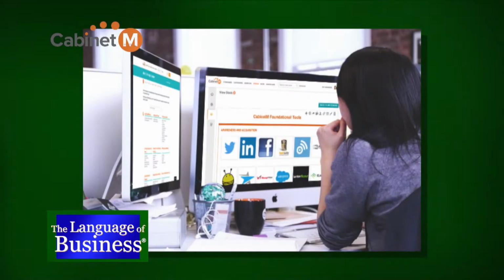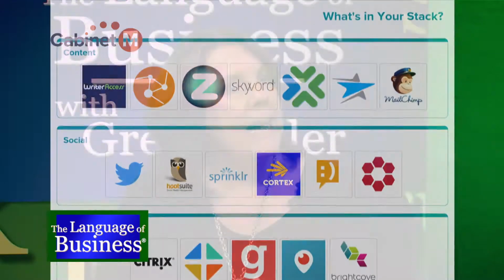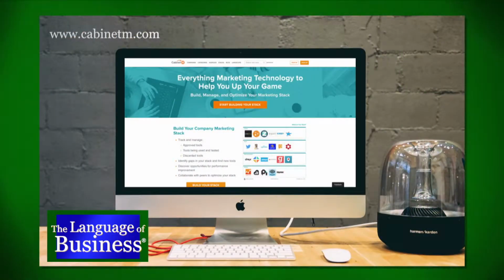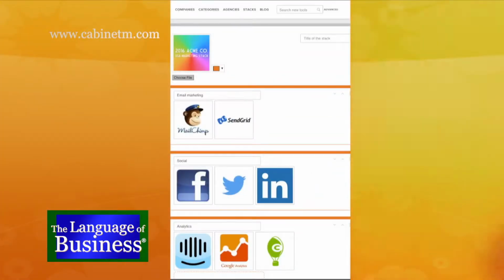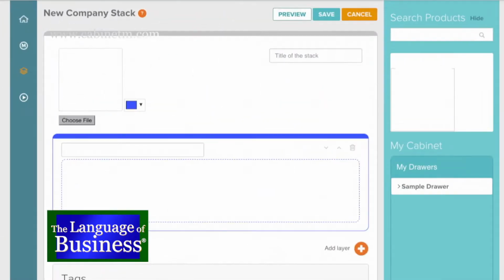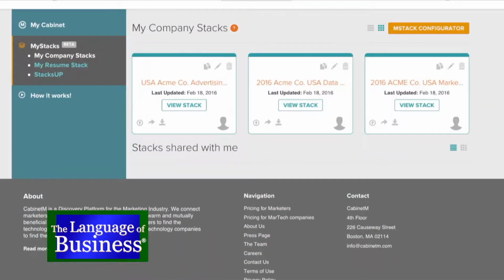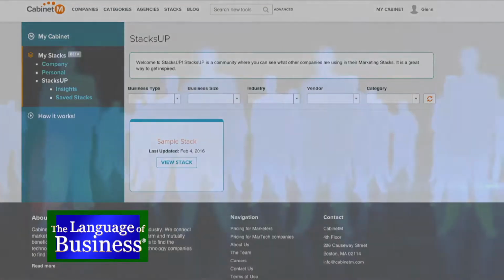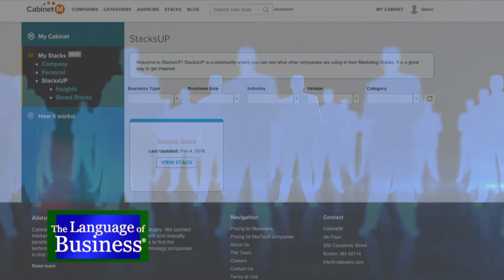The Language of Business: Digital Marketing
The concept of digital marketing is not a new one anymore, but it is still growing in leaps and bounds. Greg talks with four entrepreneurs that are riding the wave of digital media and helping other businesses to do the same.